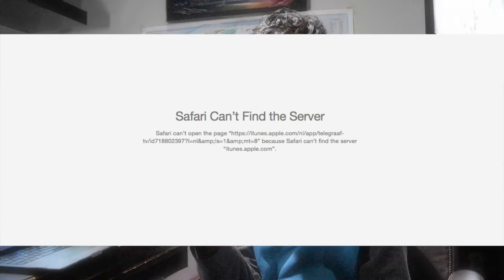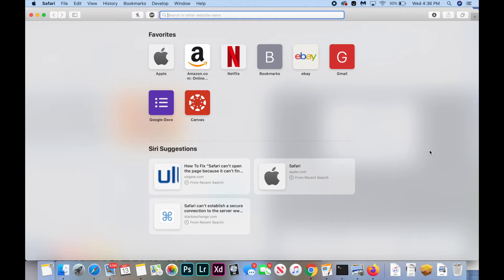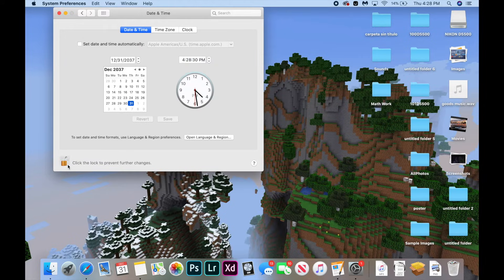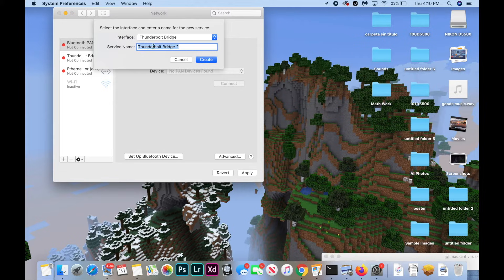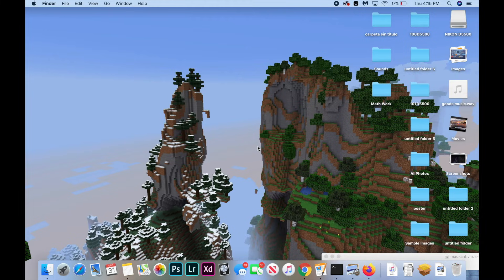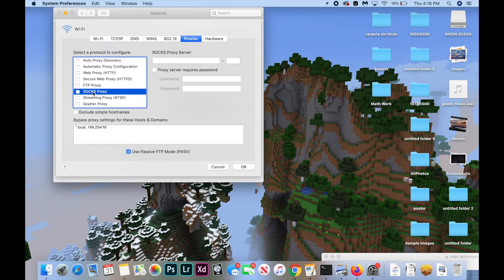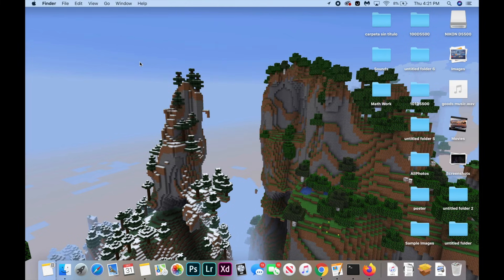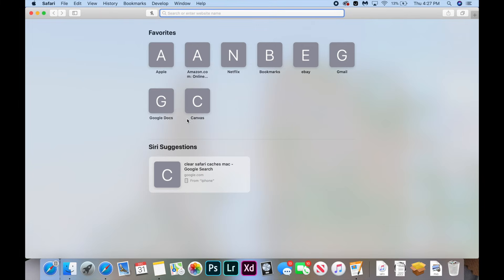How to Fix Safari Can't Find the Server on MacOS Catalina and Below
Hey everyone, today we’re going to be going over several ways to fix an issue in Safari on your Mac where certain webpages won’t load and present the following error message: Safari Can't Find the Server. First, we take steps to isolate the problem, including going over steps like trying a different browser and device to ensure that the error message is an issue with Safari. Then we go over steps like disabling your ad-blocker or antivirus software to ensure they aren’t the root of the problem. Then we check for issues with your computer handling things like your IP address, we reset Safari settings to clear data, we check your hosts file, and more. I  hope this helps to solve your internet problems on your Mac and I hope you don't get the Safari  error: Safari Can't Find the Server any more, but if you have any issues with it after the video, feel free to check the Apple Support link or comment and I’ll reply.

Command for IPV6:
networksetup -setv6off Wi-Fi
Go To Folder For Hosts: /etc/hosts
Hosts text:
# Host Database
# localhost is used to configure the loopback interface
# when the system is booting.  Do not change this entry.
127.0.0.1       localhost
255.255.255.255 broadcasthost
::1             localhost